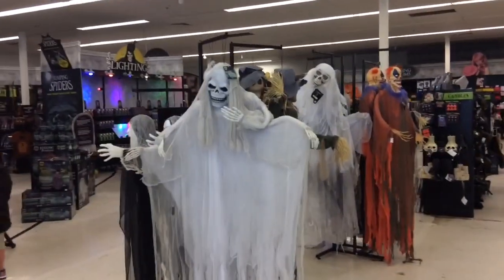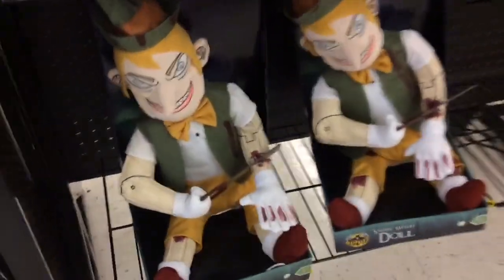Spirit Halloween 2016 | Part 2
My local location is full of gruesome frights and Halloween fun!